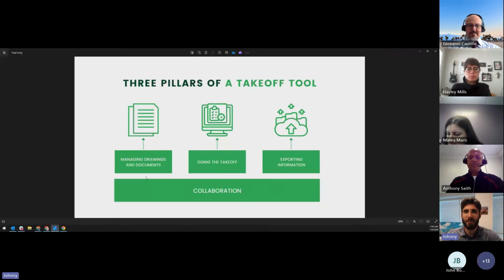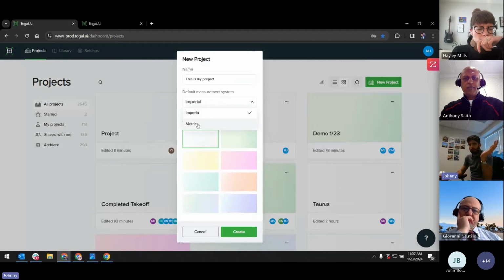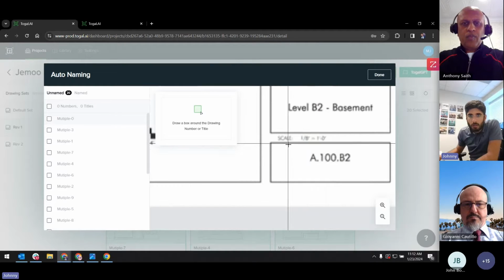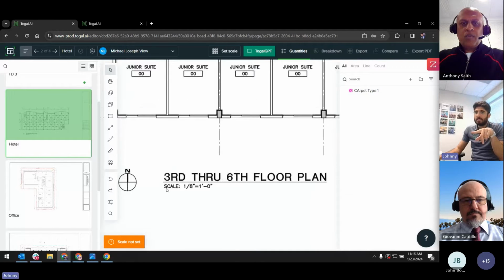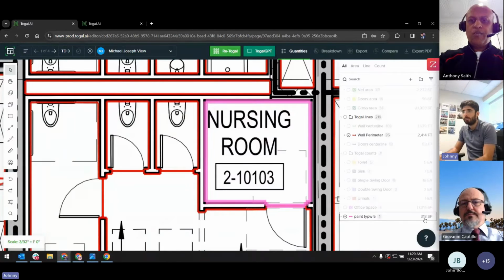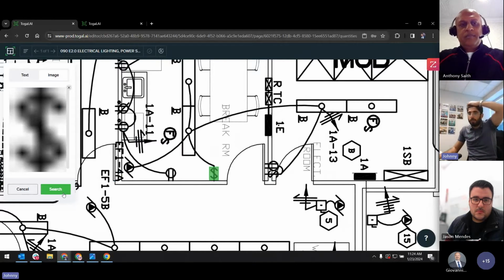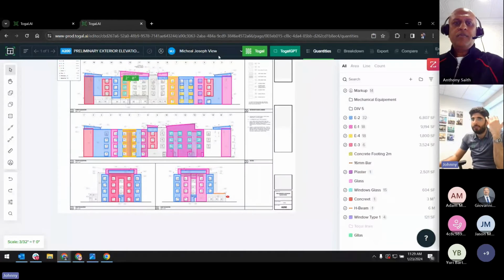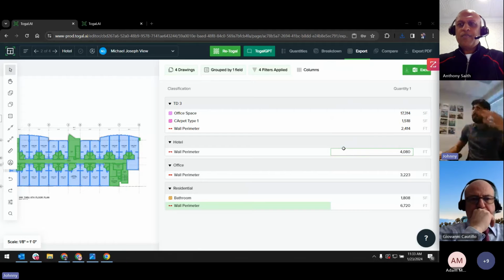Innovation Committee Meeting (The Ultimate AI Companion for Estimators Presentation)